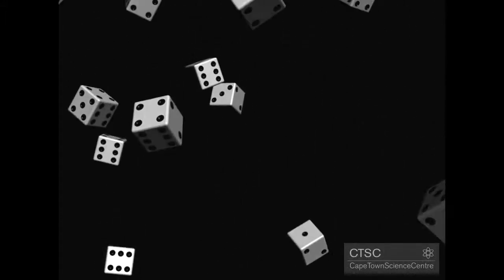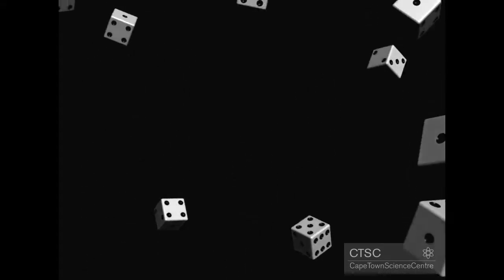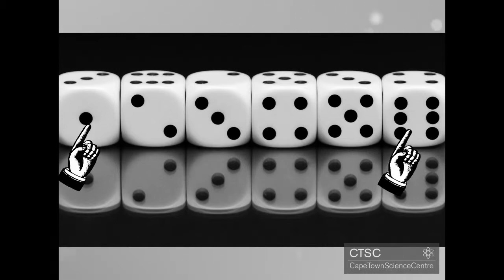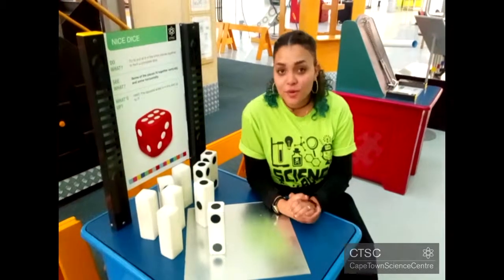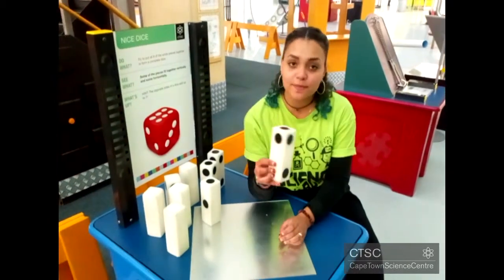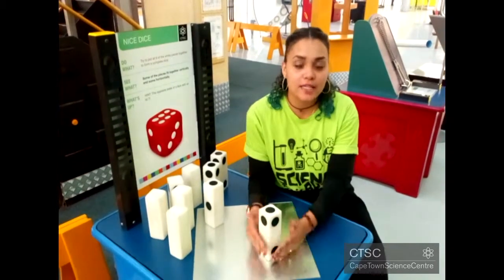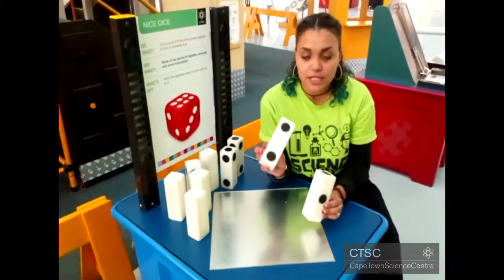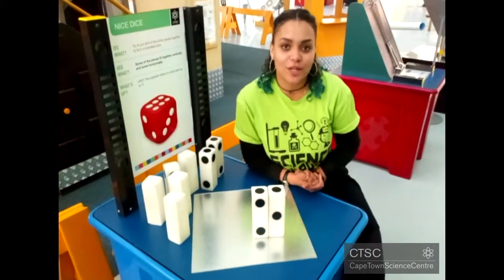Solving the Nice Dice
Learn how to solve this classic dice puzzle in this quick and easy demonstration with hints ;)

This puzzle is exhibited at the Cape Town Science Centre, Called "Nice Dice" so be sure to check it out.